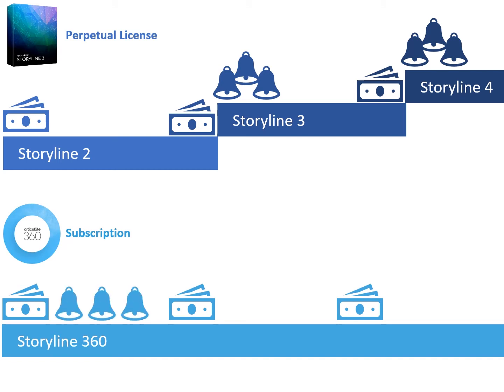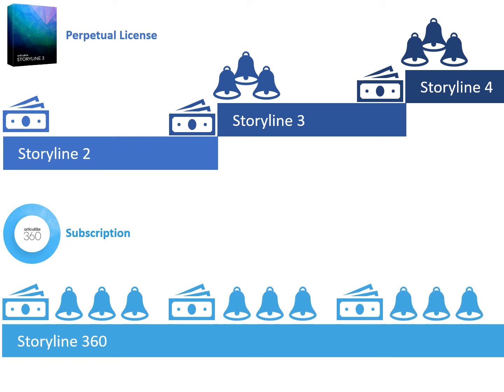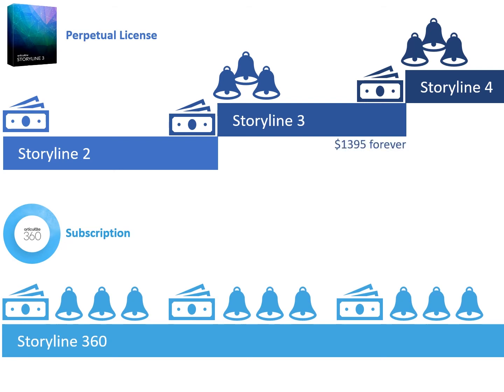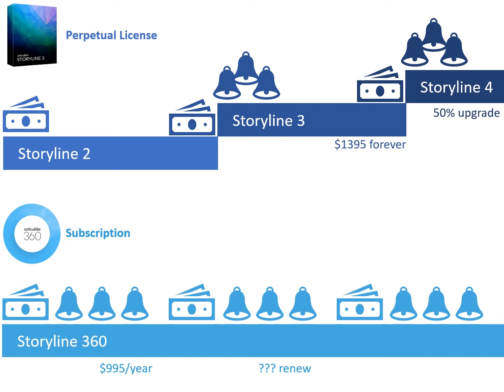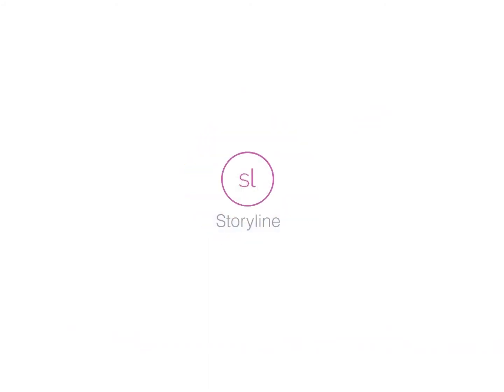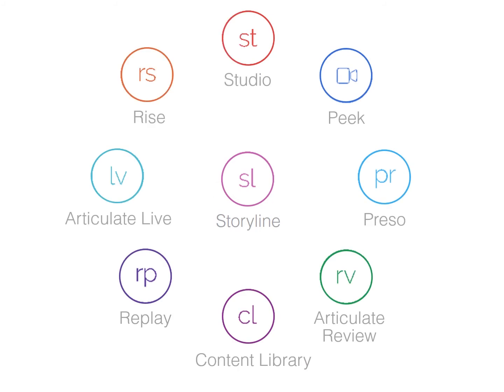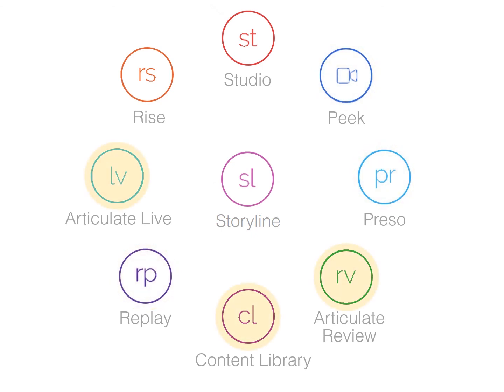Storyline 3 vs Articulate 360: Which One Is Right for You?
How do you decide which of these offerings is best? Check out this video to see the major differences.